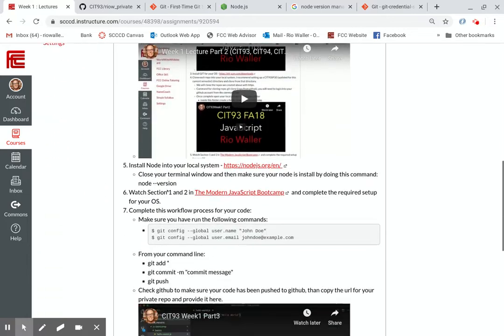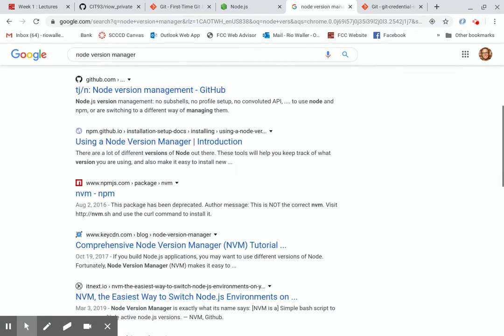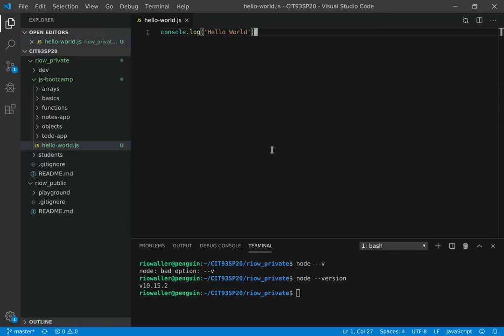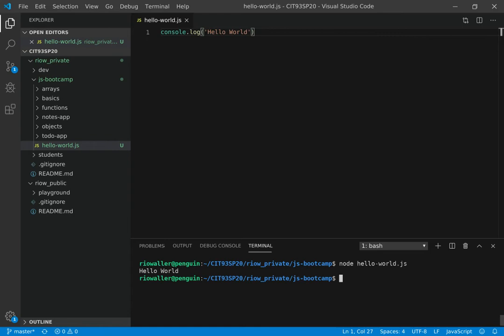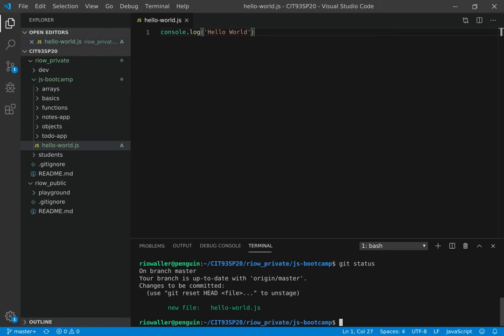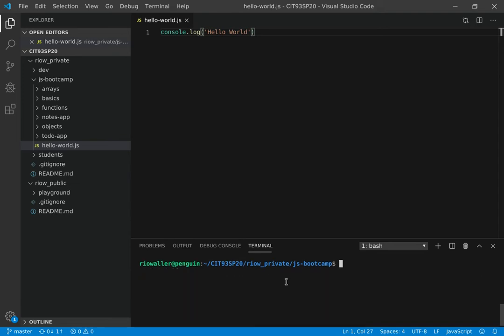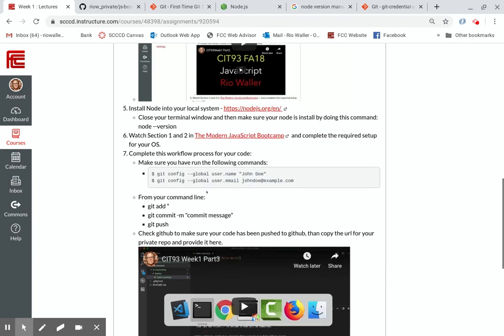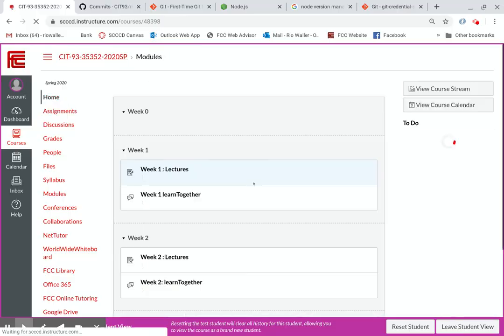Week 1 Lecture Part 3 (CIT93, CIT94, CIT84)